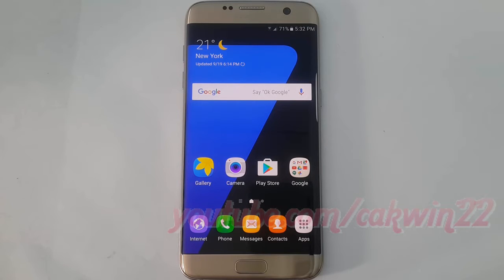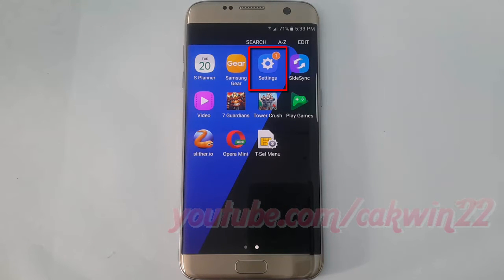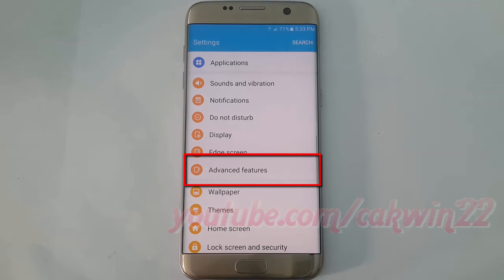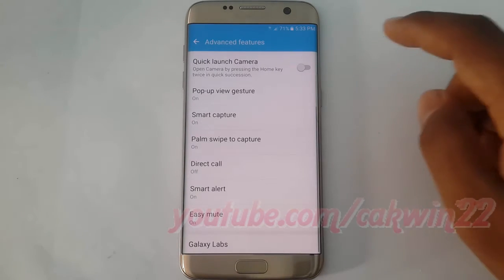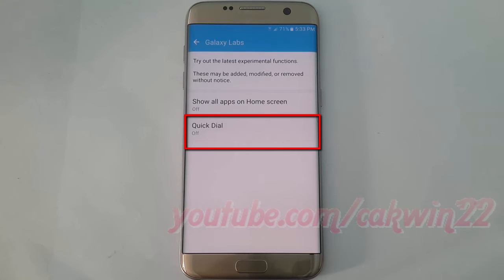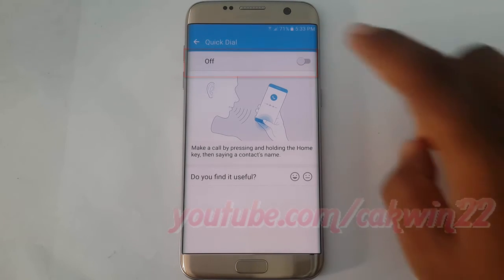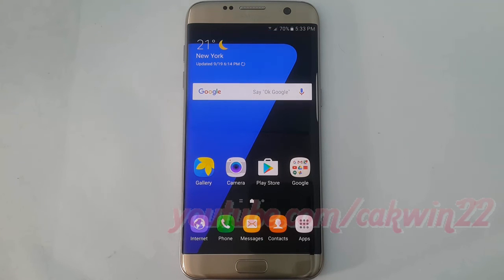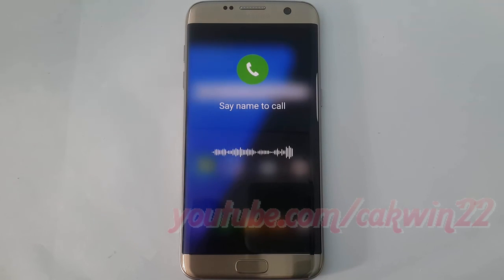Samsung Galaxy S7 Edge : How to Enable or Disable Quick Dial (Android Marshmallow)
This video show How to Enable or Disable Quick Dial (make a call by pressing and holding the home key, and then saying a contact's name)  in Samsung Galaxy S7 Edge.  In this tutorial I use Samsung Galaxy S7 Edge SM-G935FD International version with Android 6.0.1 (Marshmallow).